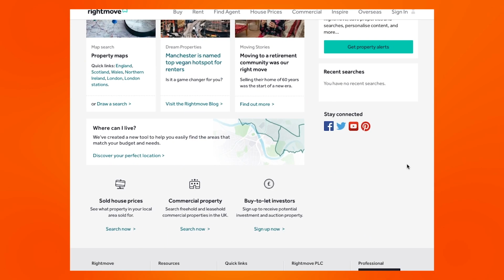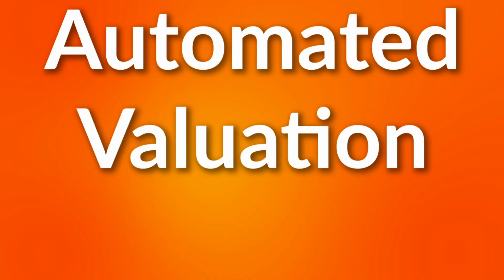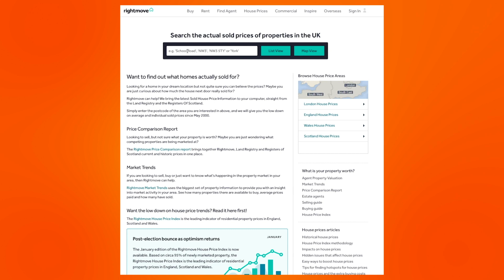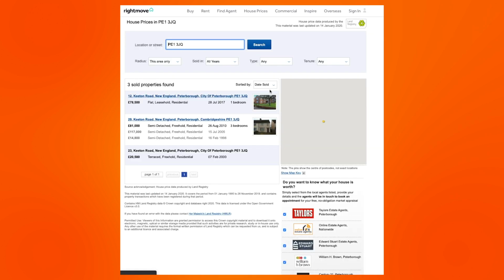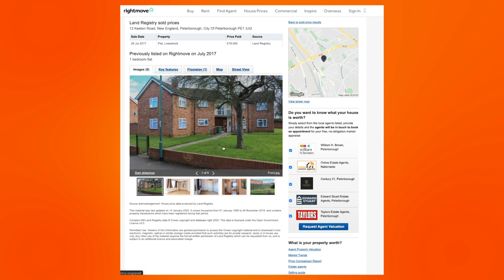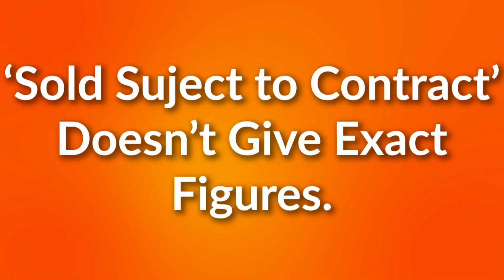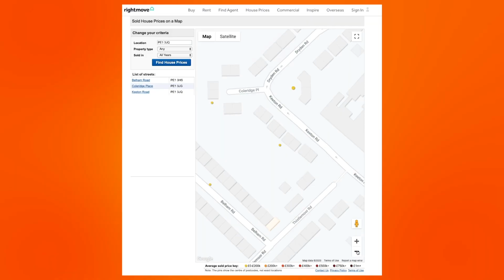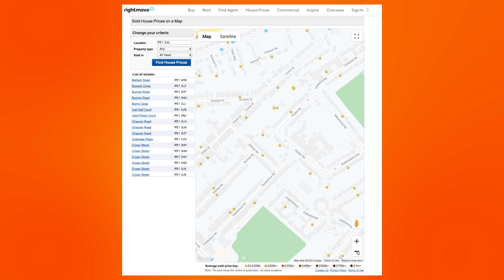HOW TO VALUE A PROPERTY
Dan Buchan explains how to calculate the value of a property. This is such an important skill to learn if you plan on renovating or renting out property. Dan gives some hot tips and tricks that you HAVE to learn if you want to make the most of your property journey.

DISCOVER HOW TENS OF THOUSANDS OF ORDINARY BRITS ARE QUIETLY GETTING RICH WITH MINIMUM INVESTMENT!

. Earn 10x the income with only 10% of your personal time
. By the end of the event you will have a clear strategy to start or add to your cashflowing property portfolio.
. Make new connections that will last a lifetime including potential JV parters
. Learn how to make more money from ONE simple property deal than you make in 6 months of paid work